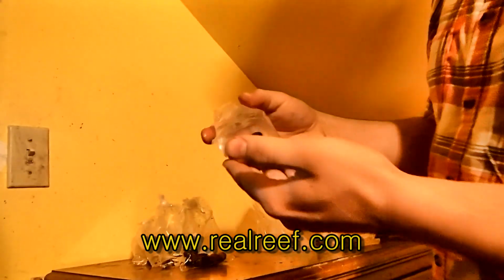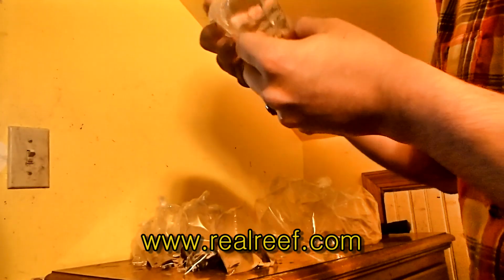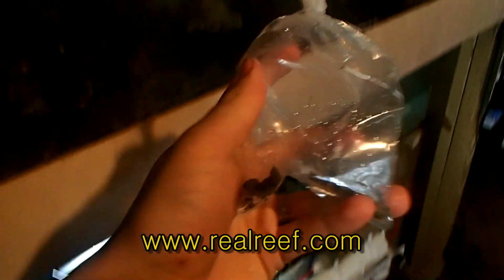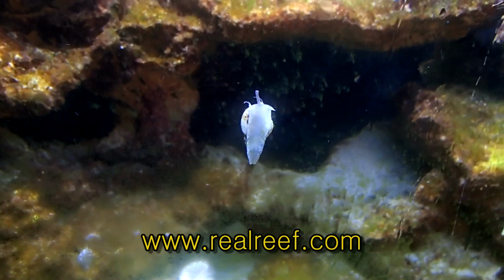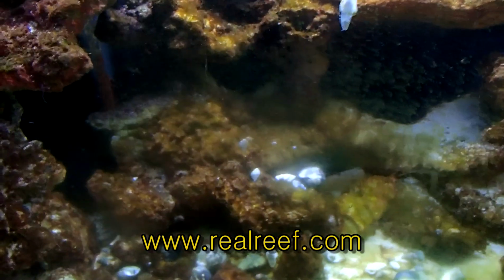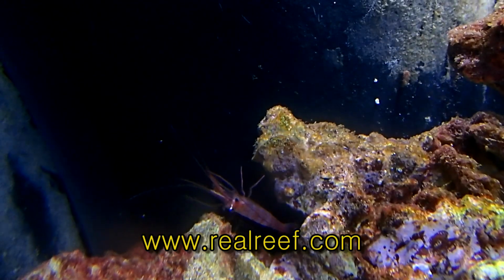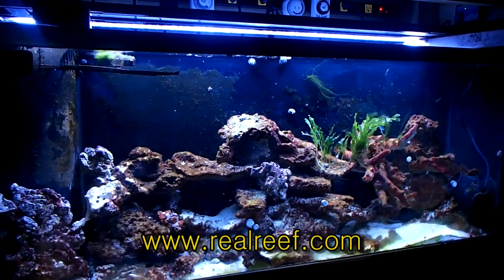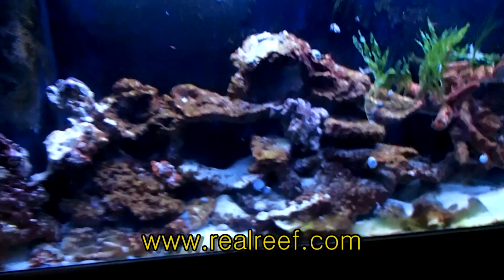UNBOXING/ ACCLIMATING 132 CLEAN UP CREW MEMEBERS FROM REEFREAL